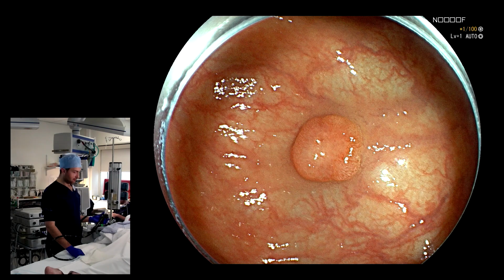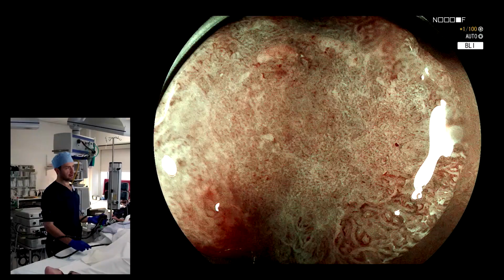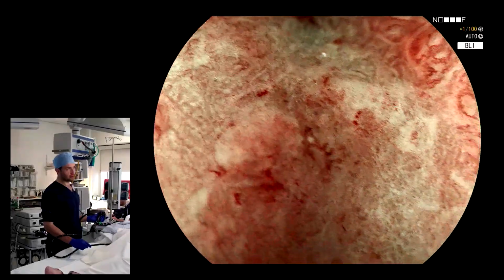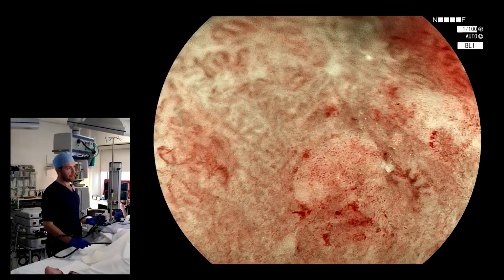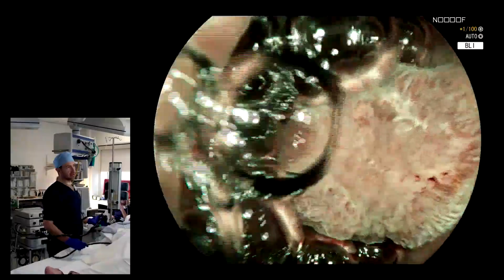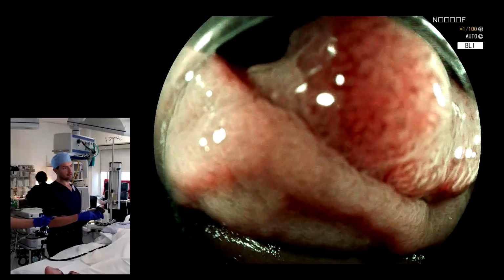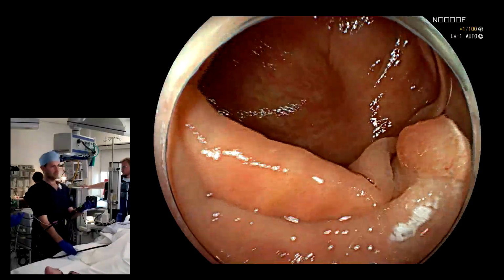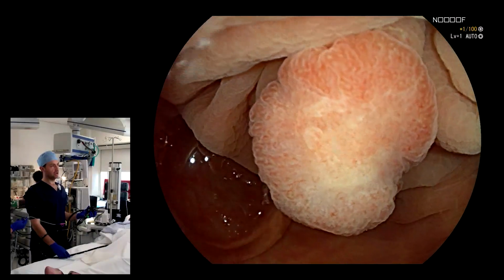Imaging a Potentially Malignant Colorectal Polyp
The session introduces a unique polyp, detailing its appearance and texture. It highlights visual techniques like narrow band imaging for clarity and explains how to achieve better zoom and focus. Concerns about the lesion's invasiveness lead to a discussion on removal methods, particularly full thickness resection. The process of marking the lesion for removal is also covered, focusing on soft coagulation techniques for precision.

The full video is available at gieqs.com.